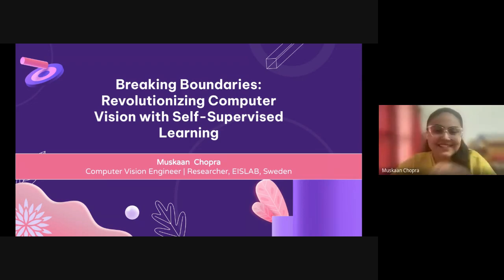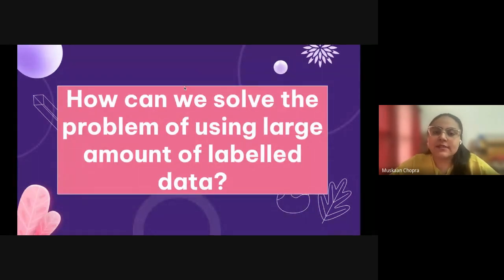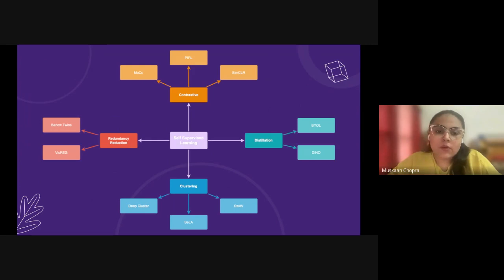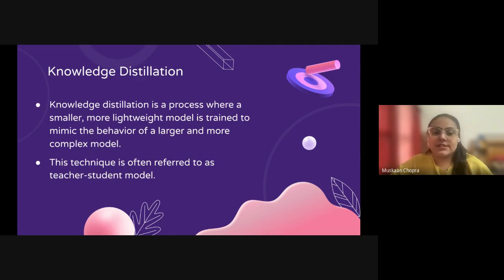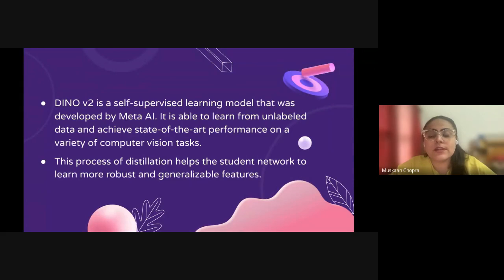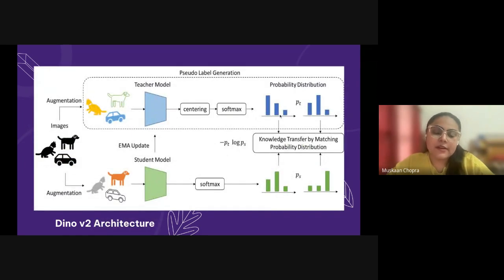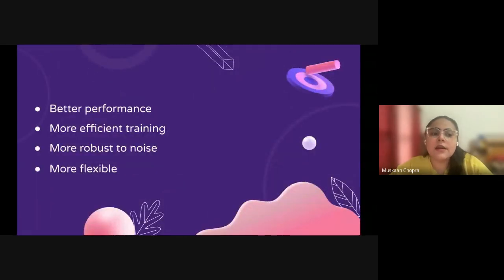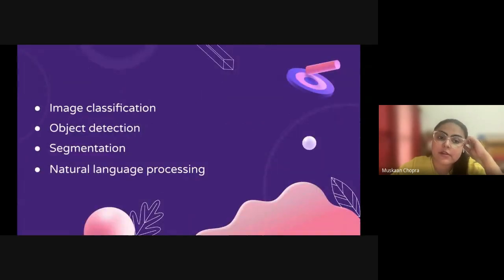Revolutionizing Computer Vision with Self-Supervised Learning | Muskaan Chopra | Tech for Good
Breaking Boundaries: Revolutionizing Computer Vision with Self-Supervised Learning